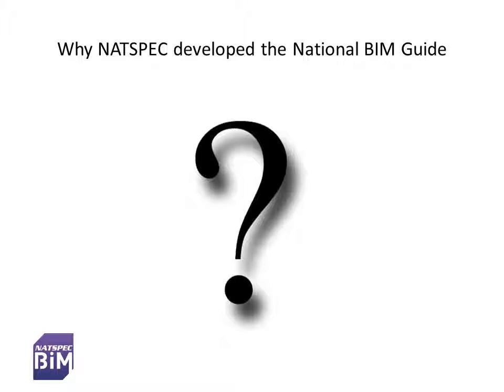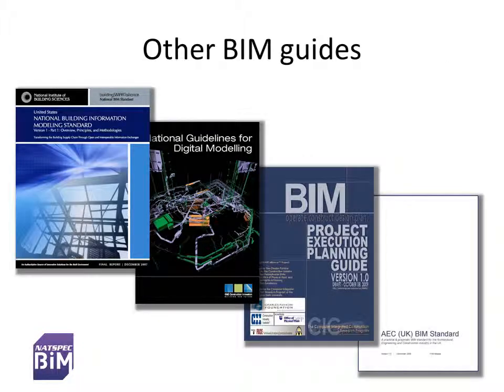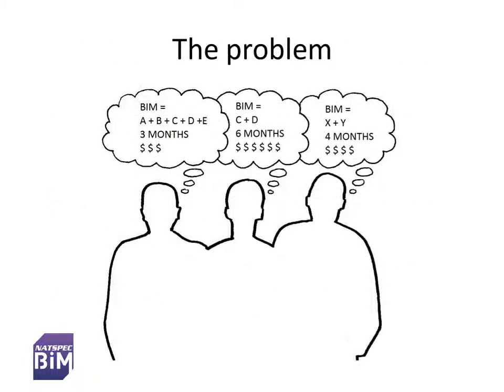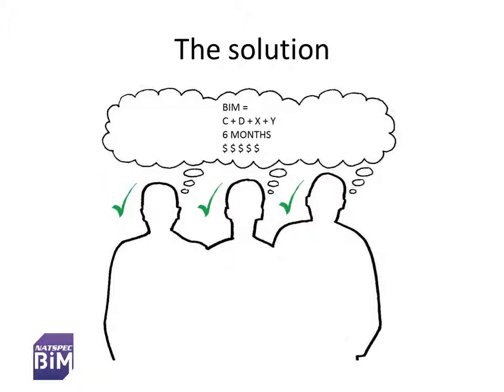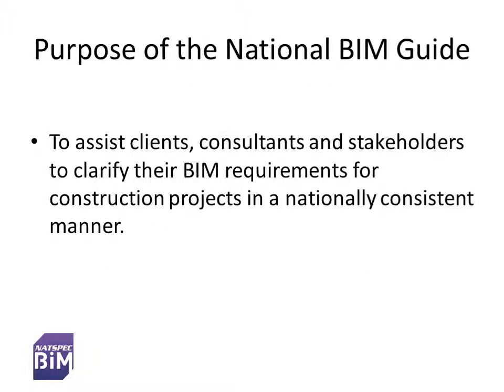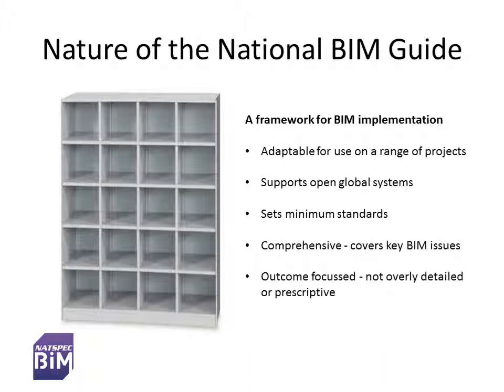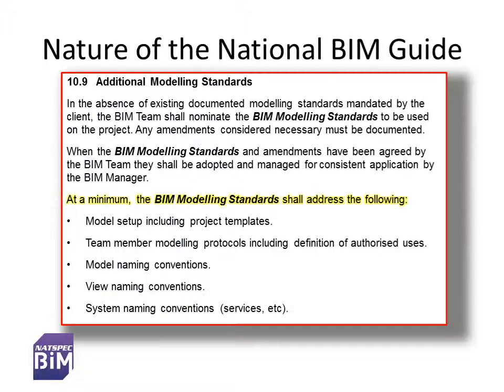BIM Education Lesson 1